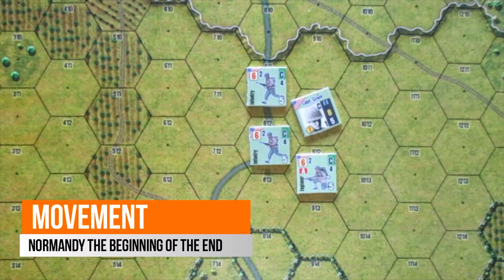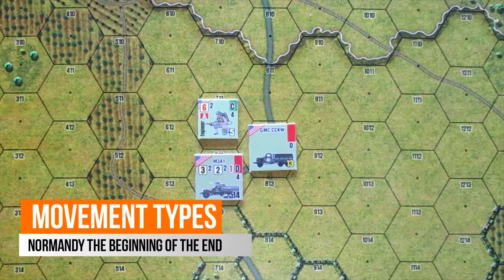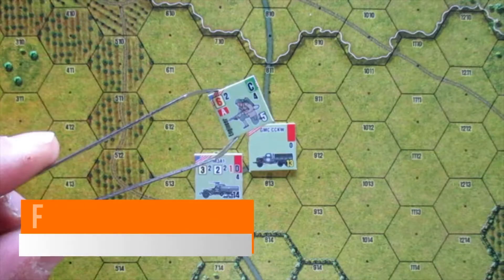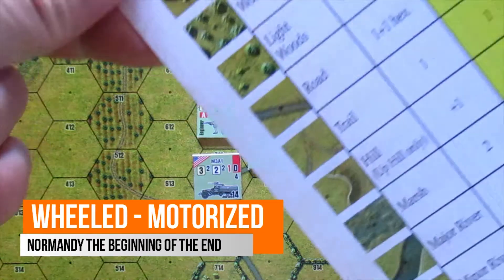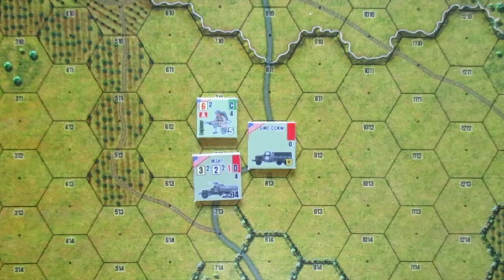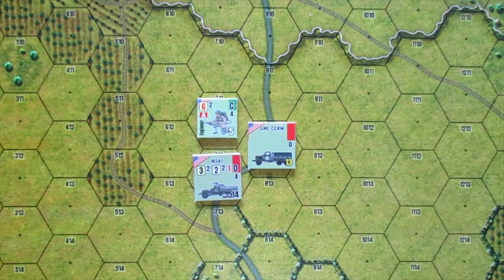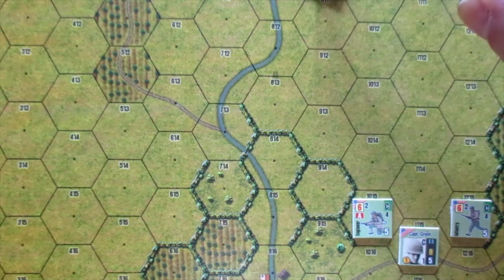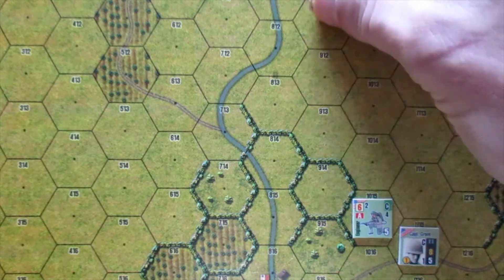Normandy Tutorial 4: Movement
Welcome to the fascinating world of War Storm Series! This is an introductory video that gets you into the basics of the War Storm Series game system. It has been translated and dubbed from the original Spanish version filmed by EDC and available also on YouTube. Bear in mind that any reference to the terms "Section" or "Platoon" in the video, always denote the scale implemented in the game, "Platoon".
MOVEMENT
A platoon which is activated to be moved, must perform the movement indivually
except if when the activation is executed, there are other units stacked
together to be moved.
MOVEMENT TYPES
Each platoon may have different types of movement. This is indicated by the color used to
indicate its movement points. The types of movements are: foot (white printed), wheeled (yellow printed) or tracked (black printed).
FOOT
In this group are included platoons that use animals to move, like Cavalry.
WHEELED
There are two types of units that move by wheels: motorized and unmotorized.
Motorized Platoons move according to the values depicted in the Wheel column of the Movement Chart.
Unmmotorized units are easily identified because they are marked with a red "T" in the marker. Usually these units need to be towed to move. (note: the marker used in the video does not display the red "T")
and they will move according to the values depicted in the Wheel column except when moving through a road or
if they move into hexes of scattered buildings, that will move according to the Foot column.
TRACKED
Tracked platoons do have their movement factor printed in black.
These units may use these movement points according to the Tracked column of the Movement Chart.
DOUBLE TIME
Platoons that move by foot may move "double time" and gain 3 additional movement points.
To be able to use this extra movement, the platoon may not start or finish the movement, or pass through hexes that are adjacent to enemy units.
Besides, a given platoon may not use "double time"
in two consecutive turns.
Once the double time movement is completed,
a "Double-Time" marker is placed on the unit´s marker.
ROAD MOVEMENT or MOVEMENT through TRAILS
A platoon is considered to be moving by a road or a trail when it moves into or moves out
from/off a road/trail hex. This type of movement has a cost according to the Movement chart
irregardless the type of terrain for which the road or trail pass through.
If a platoon moving by foot has used all their movement points in a road
then it may move one additional hex in that given road as a bonus to the movement.